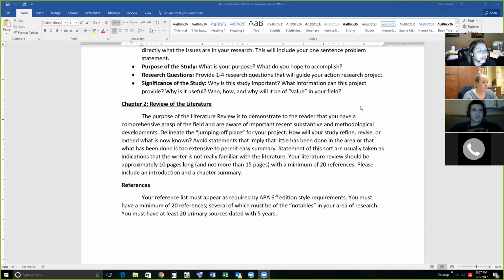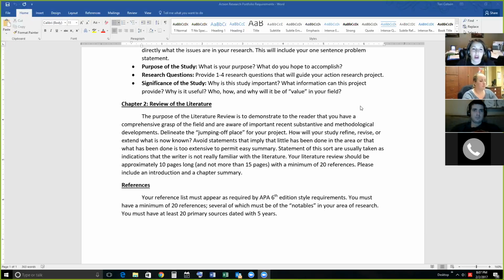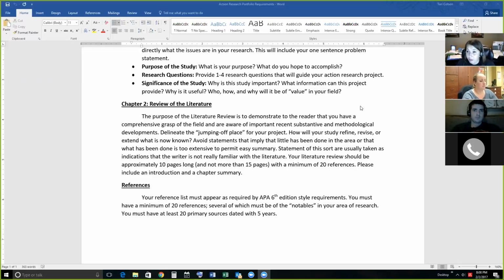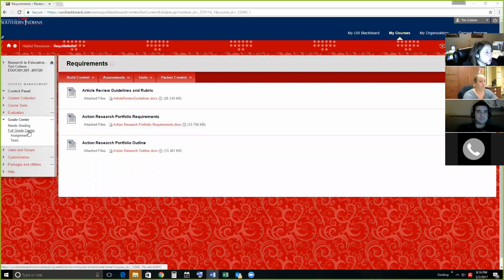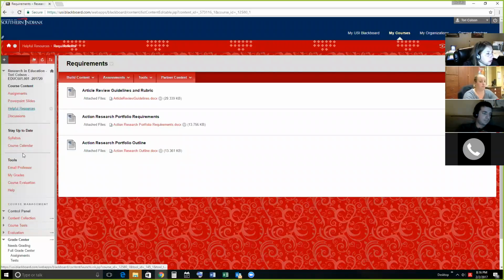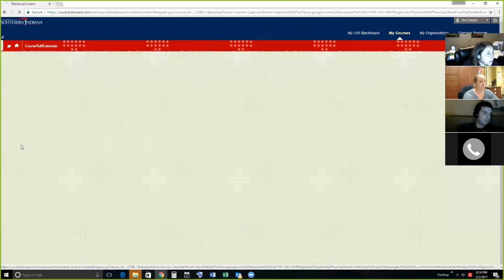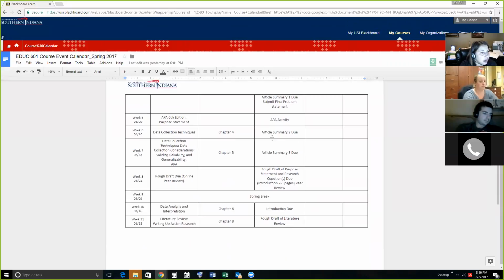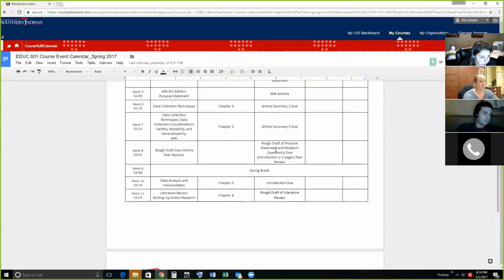EDUC 601 Class Part 2